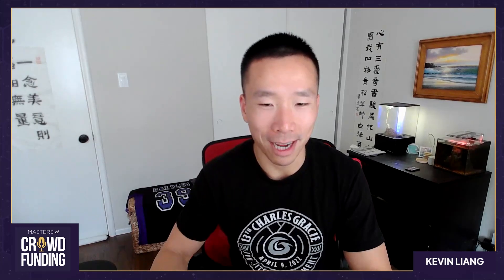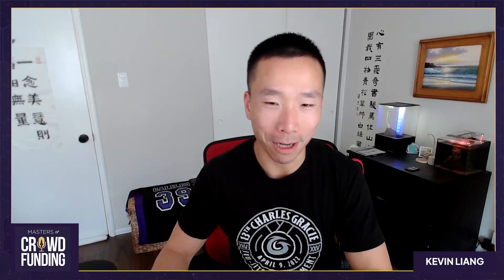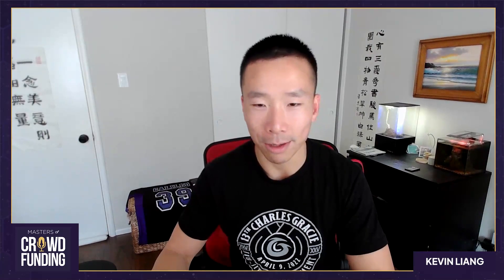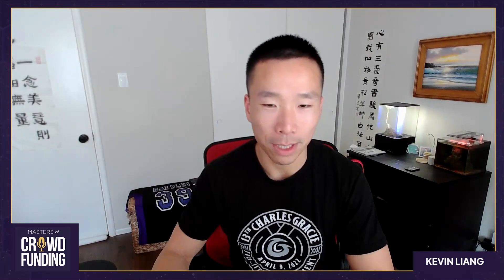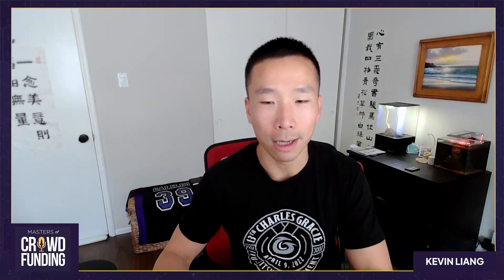How these 2 Creators Raised $410,148 with Digital Files (Ep. 24)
No more sitting on the sidelines.  Launch your product in the next 90 days 🚀
Episode 24: Masters of Crowdfunding
Trapper and Jeff are the Cofounders of Modi Boxi, the most versatile 3D printable storage solution for tabletop gamers. Their FIRST ever crowdfunding campaign raised $410,148 and is the largest Digital File campaign by total number of backers.